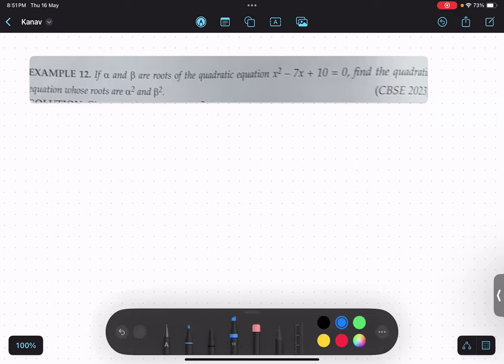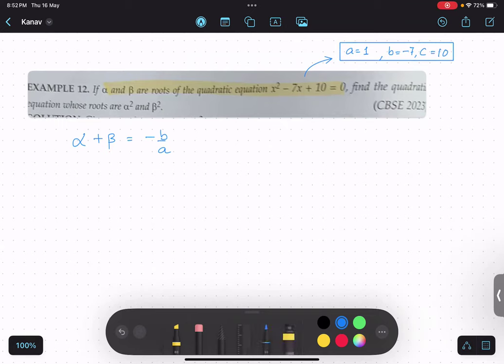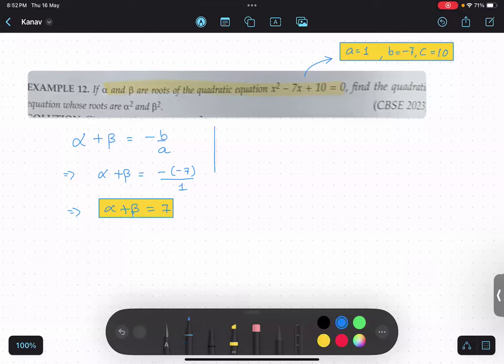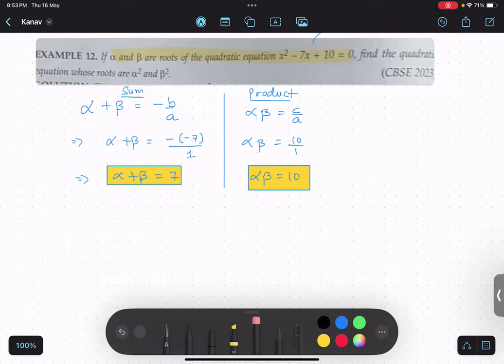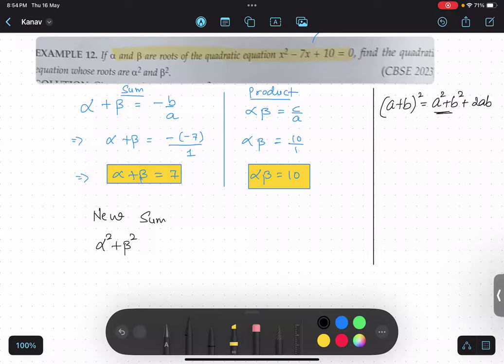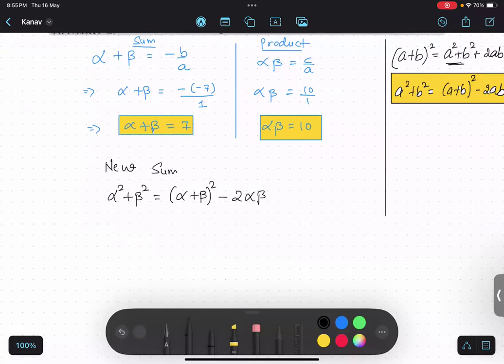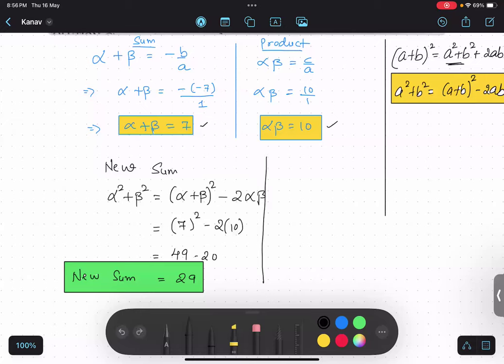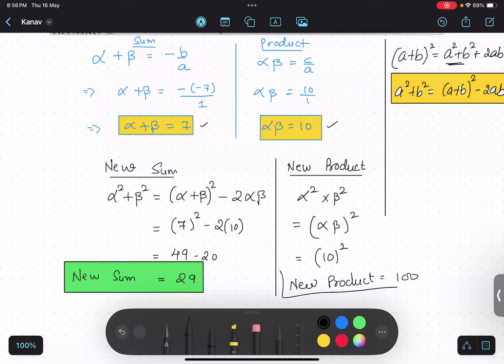#12 polynomialsclass10 | If alpha and beta are roots of the quadratic equation x^2 -7x +10 = 0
If alpha and beta are roots of the quadratic equation x^2 -7x +10 = 0, find the quadratic equation whose roots are alpha square and beta square.

9.

 quadratic polynomial, cubic polynomial, zeroes of polynomial, alpha, beta, chapter2, full chapter, introduction, basics, board preparation, important questions,